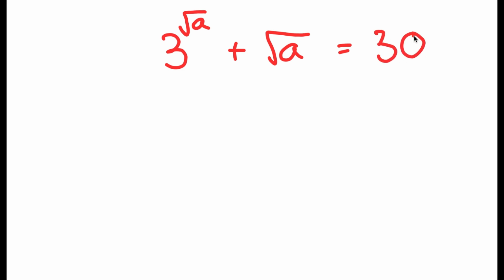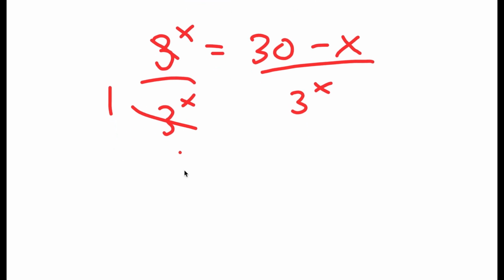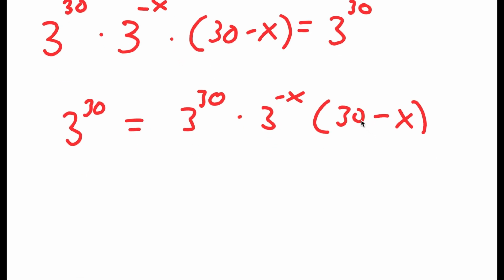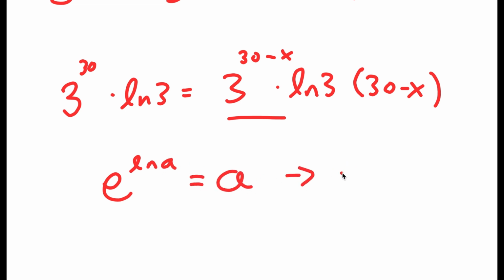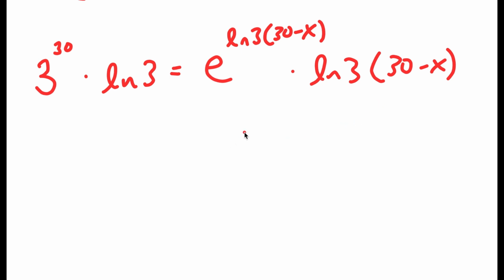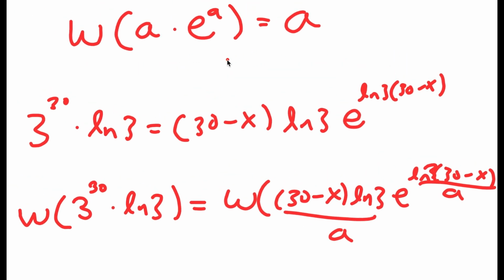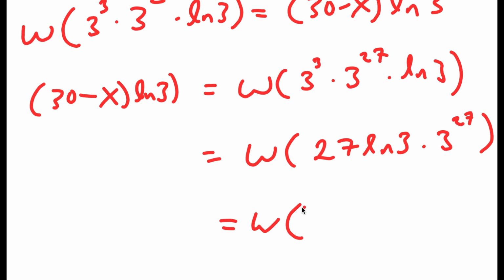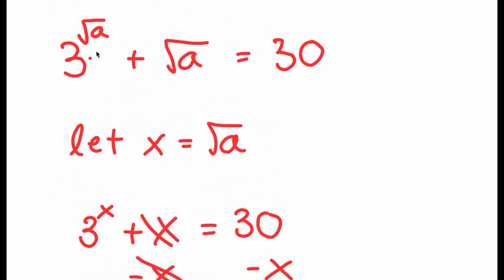A beautiful Olympiad Exponential Trick